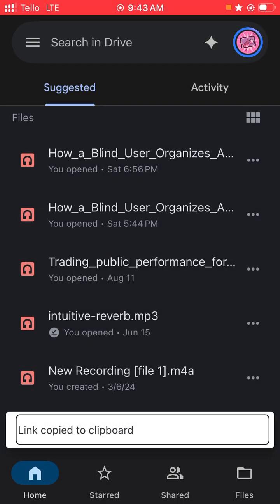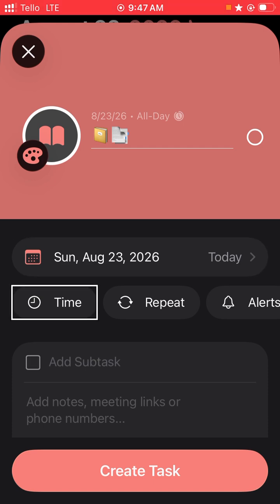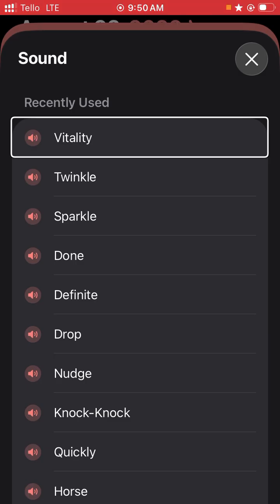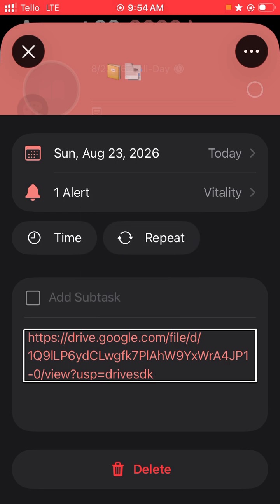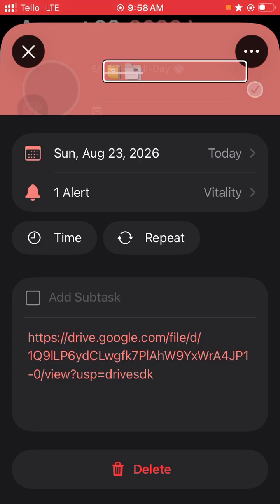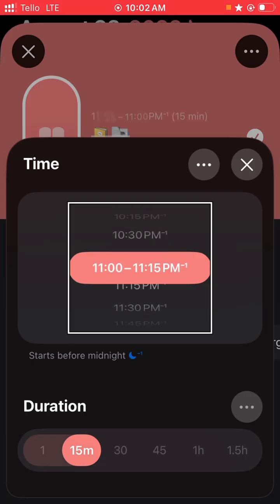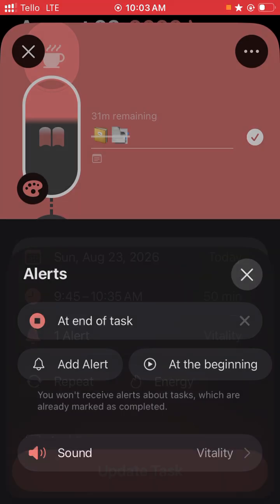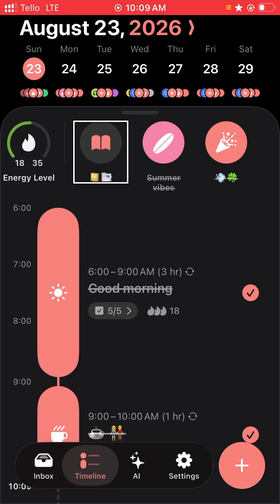Adding files and organizing with structured app using voice over on iPhone